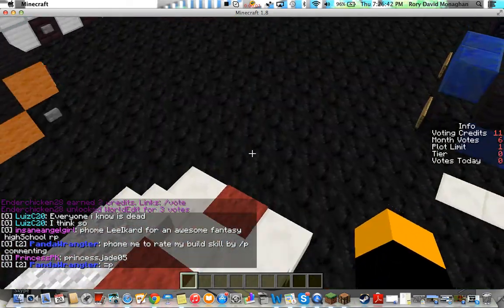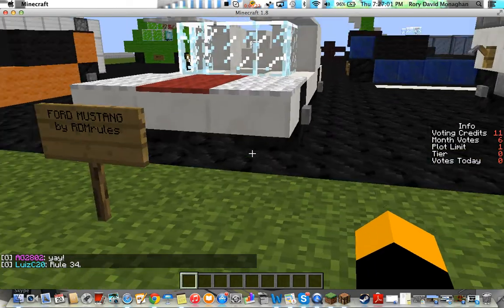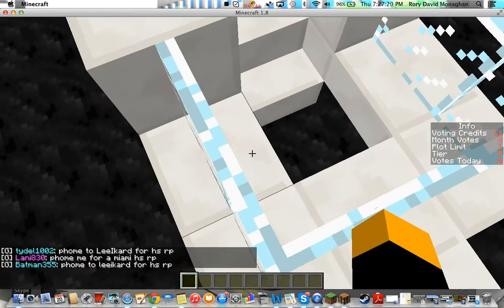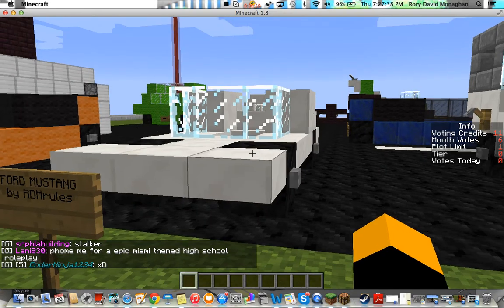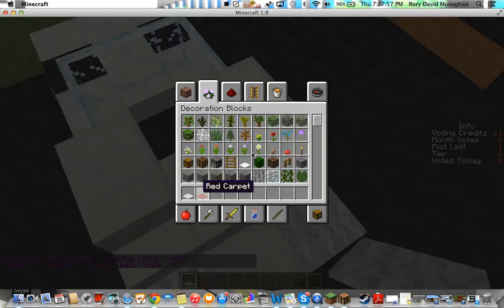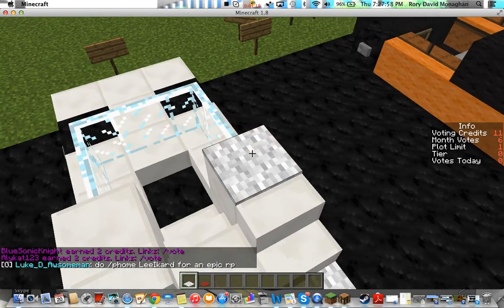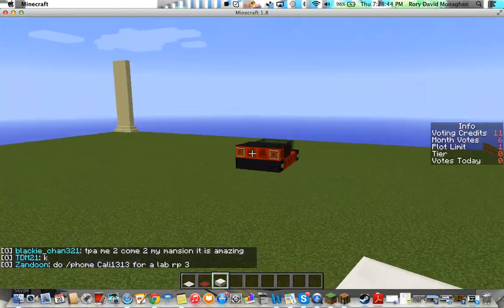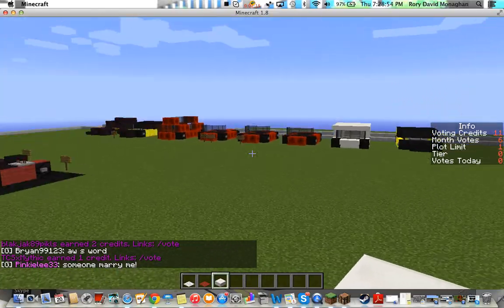Minecraft how to build ford mustang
Hey guys hope you enjoy and this helps you!!! sub and like for more!
(remember to put white wool on the sides of the line above the cab!!!